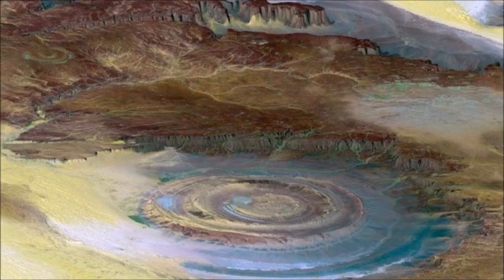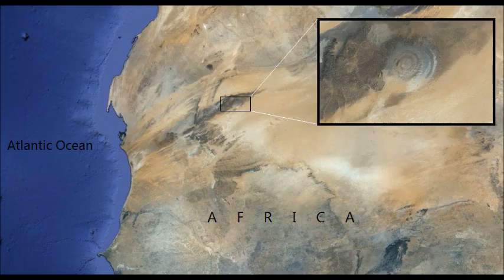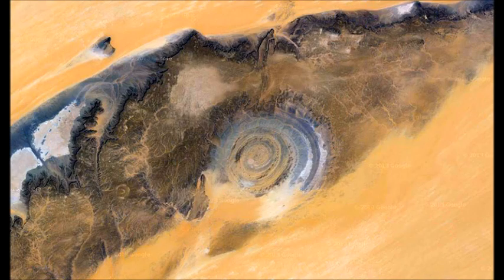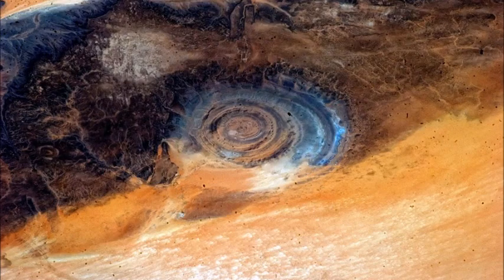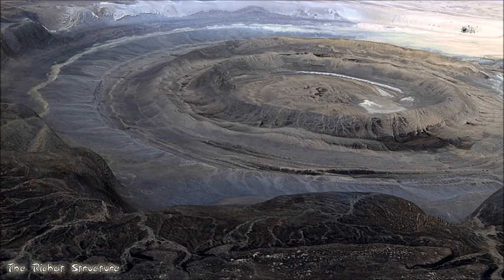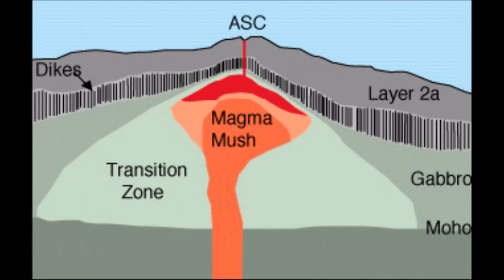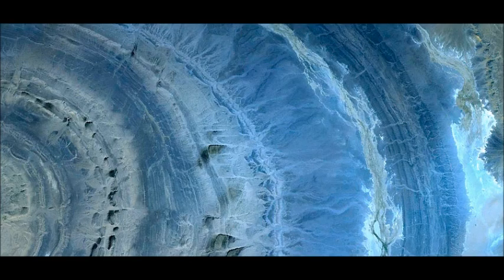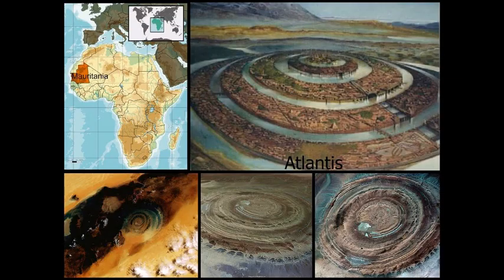Scientists still don't know what caused the 'Eye of the Sahara'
For millennia, the Eye of the Sahara was hiding in plain sight. That's because this huge and mysterious geologic formation is hard to spot from ground level, walking around on Earth.
It turns out we only really discovered this incredible bullseye in the sand when we began sending humans into space, but even now we've found it, scientists still don't fully understand it.

Please send us LBRY Credits : bQ4DJxUWn4fSBxwUEmWXKB4cSyMBR3cGKf